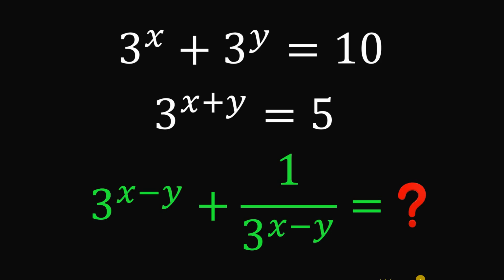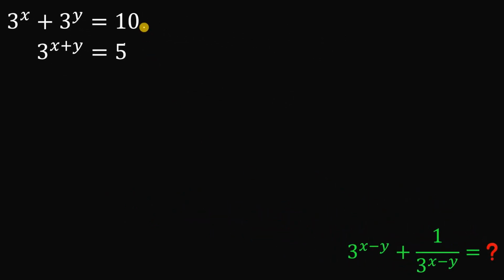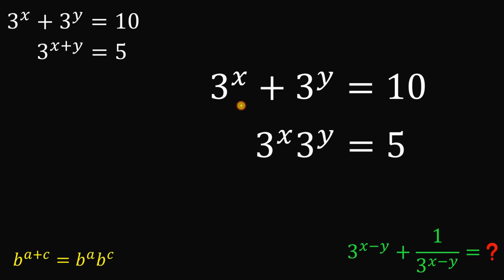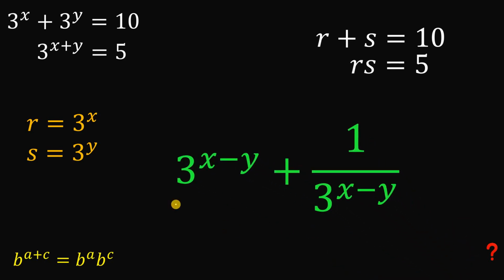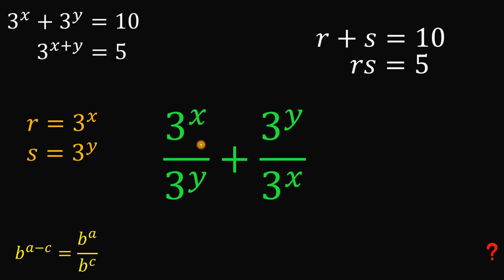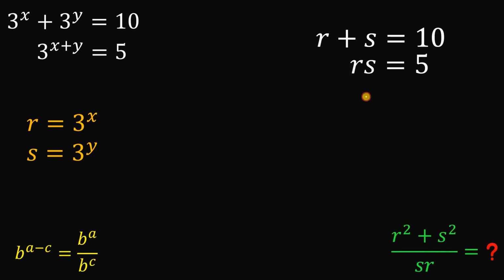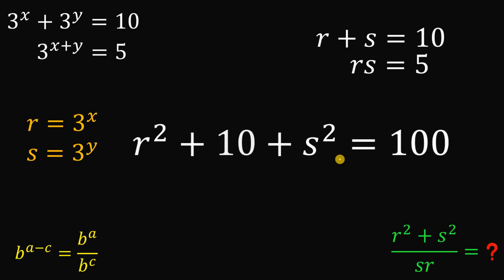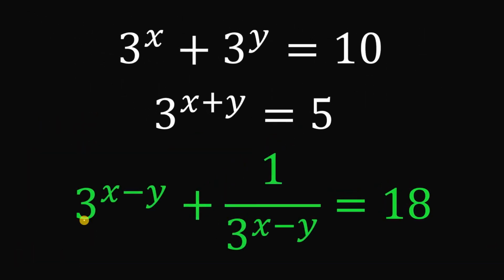Algebra challenge: Evaluate the given expression